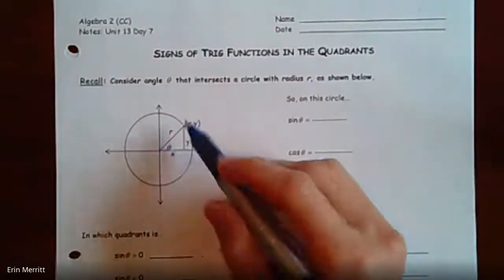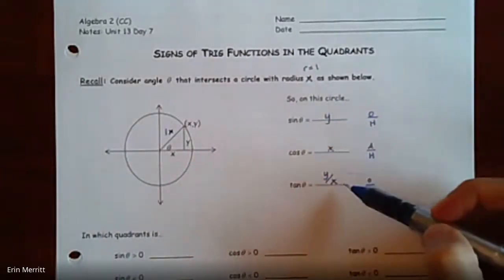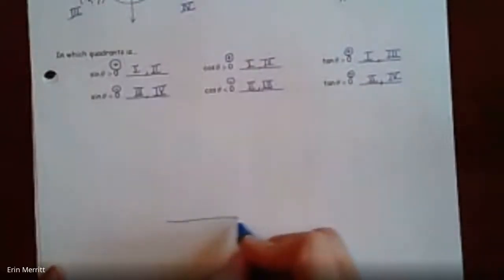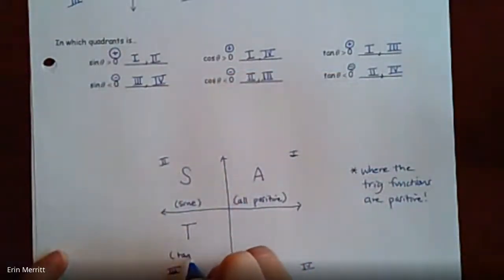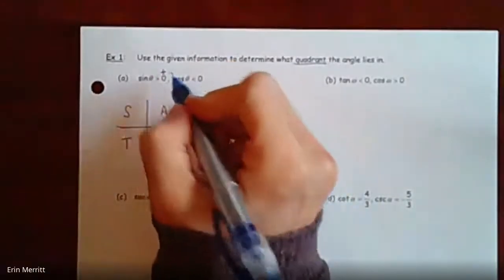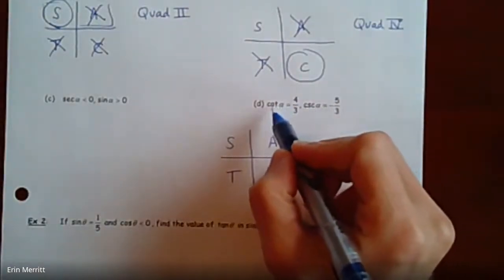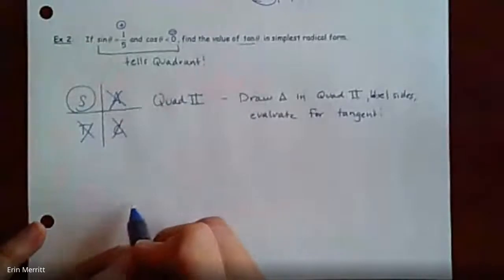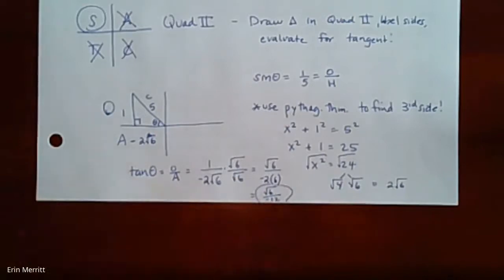A2 Trig Notes 3 7